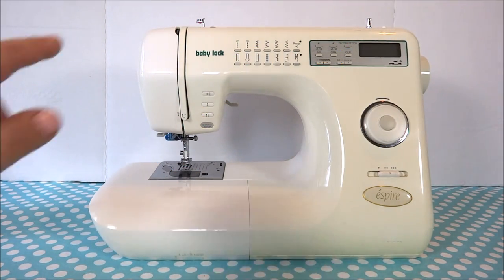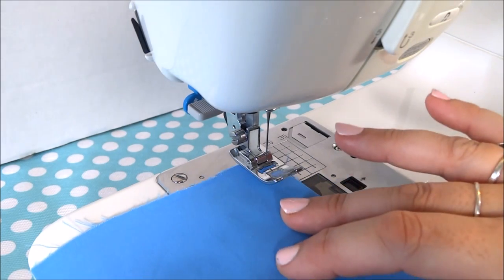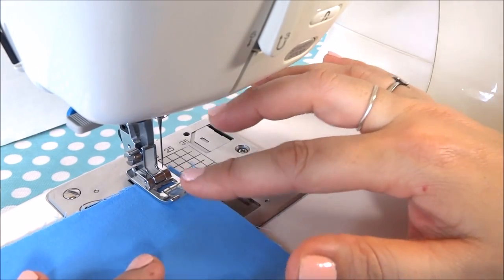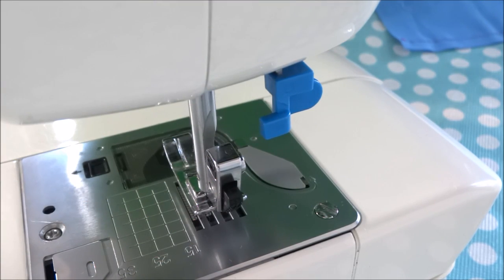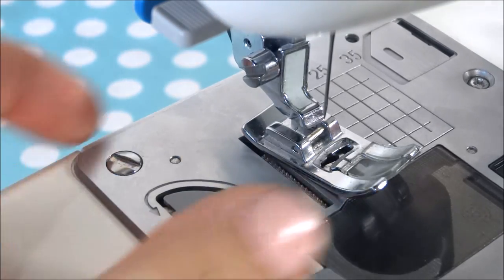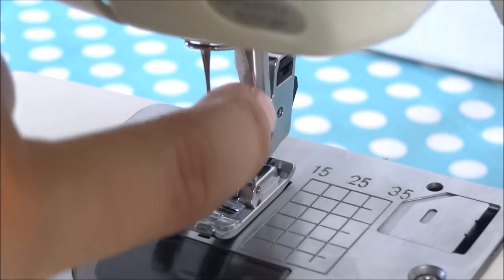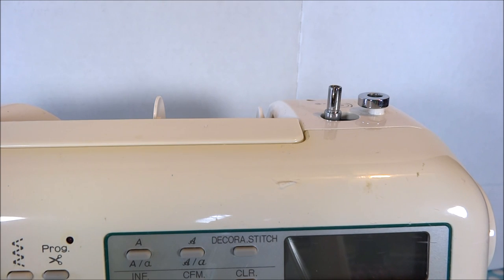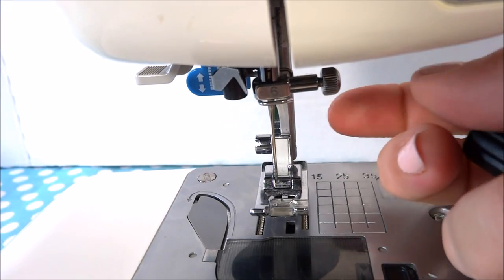The Basic Parts Of A Sewing Machine Part 1 of 2 - by 2 Howling Monkeys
The Basic Sewing Machine Parts Tutorial - This video goes into great detail of the different parts of the sewing machine and their uses.  This is part 1 of a 2 part series.